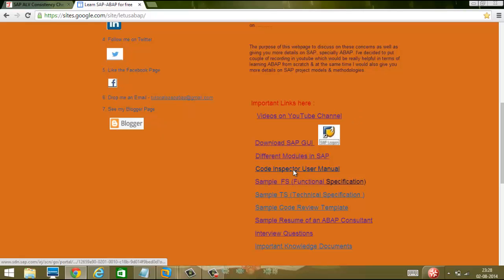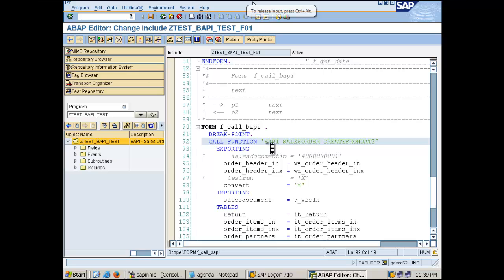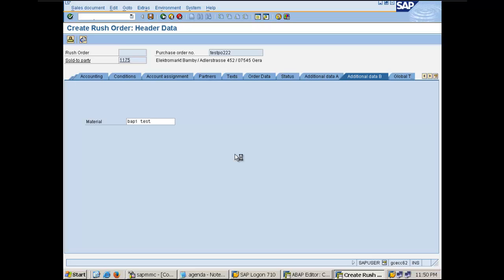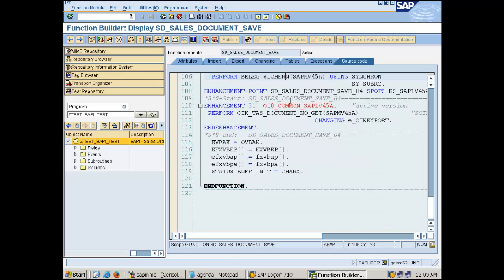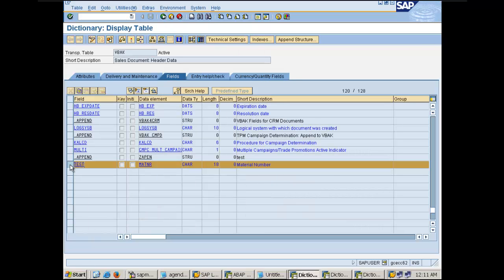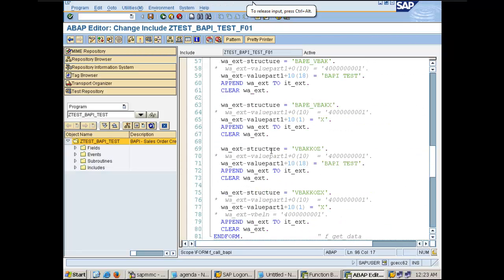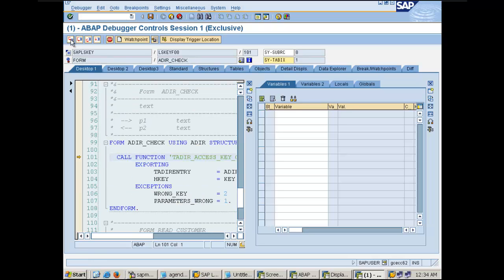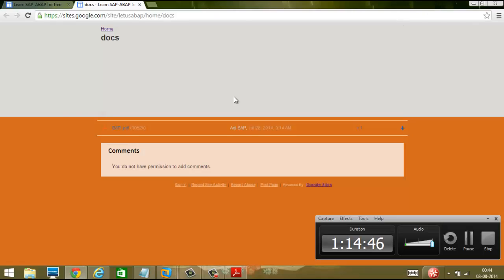BAPI-Part 2 : Day 20 , Additional Data B tab in VA01_02_03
1. Open questions in Google Hangout
2. ROW_POS in ALV
3. Consistency check in ALV
4. Adding custom fields in Additional Data B tab of VA01
5. Updating custom field in VA01 using BAPI
6. Extension structure in BAPI
7. Why BAPI uses different structure
8. BAPI Transaction Commit
9. COnversion Exits in BAPI
10. https:__sites.google.com_site_letusabap_home_docs